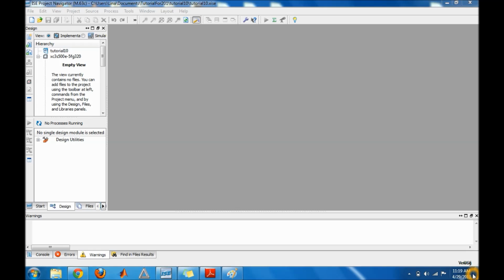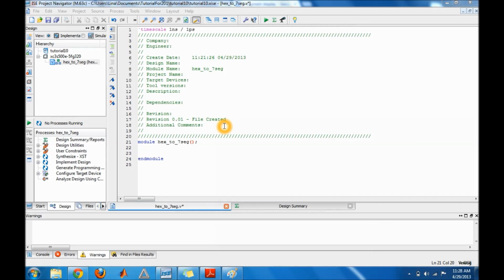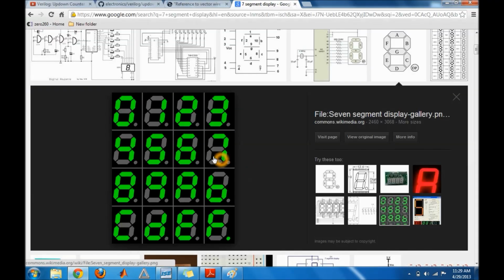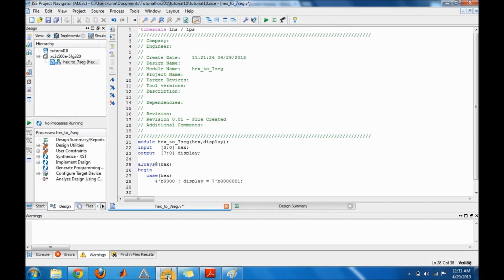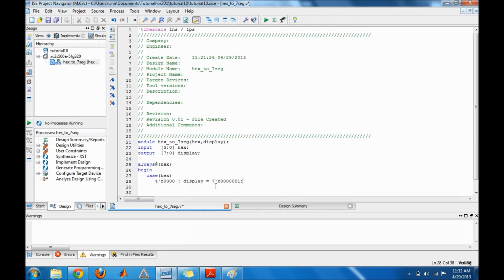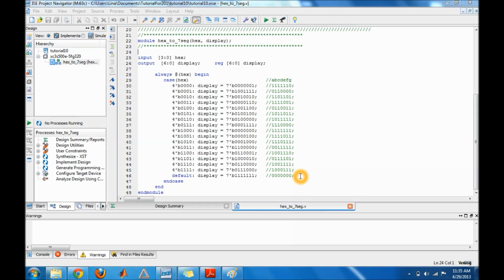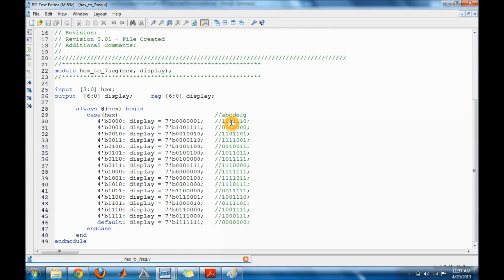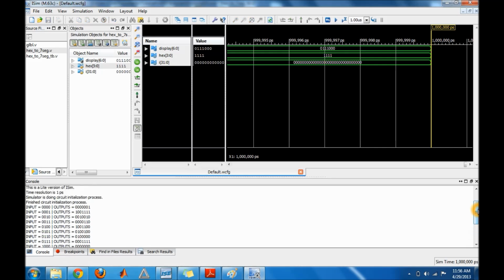CSULB CECS 201 : Up Down Counter part 1 ( Hex Display)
In this tutorial I will show you how to make a seven segment display to show your values of your up and down counter.